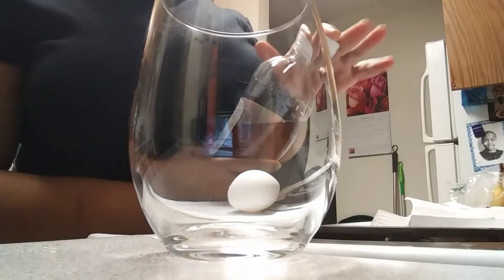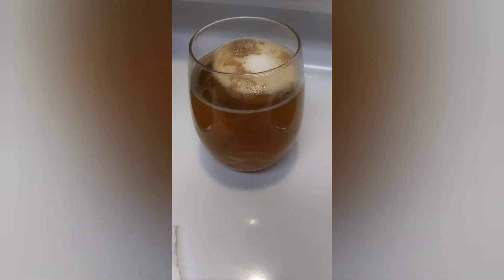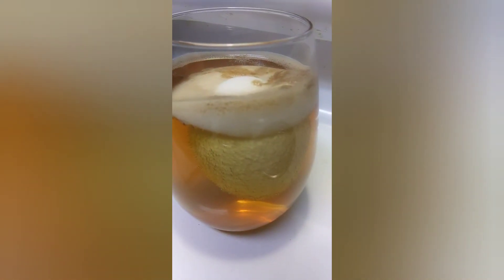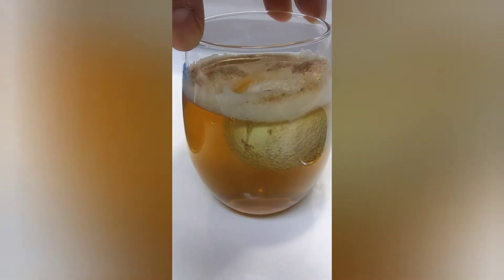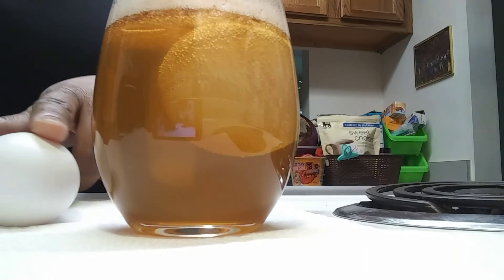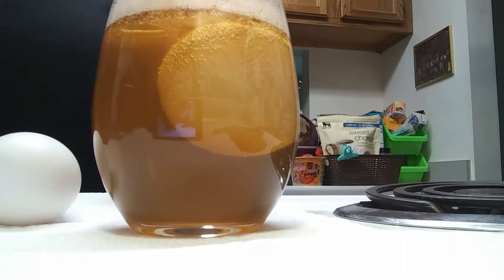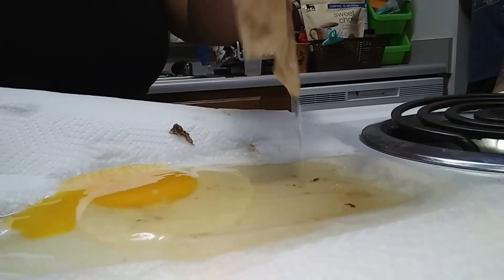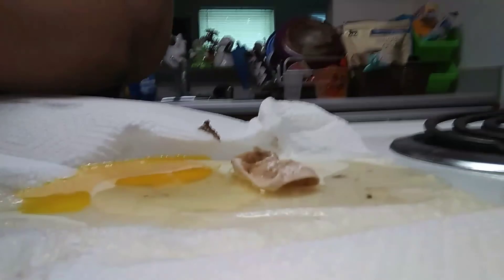The Effects of Mixing Apple Cider Vinegar With an Hard Shell Egg - The Rubber Egg Experiment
Ever wonder what happens when you mix apple cider vinegar with an uncooked, hard shell egg? Well you don't have to wonder anymore, check out this fun experiment.
About Me: It's Birdie!, Birdie is my childhood nickname, you will see a lot of different things on my channel, Vlogs, Mukbangs,Cooking, Product Reviews, Lifestyle and Living.
Having my channel is therapy for me and I hope it will be a therapy for you as well. Let's Get It!